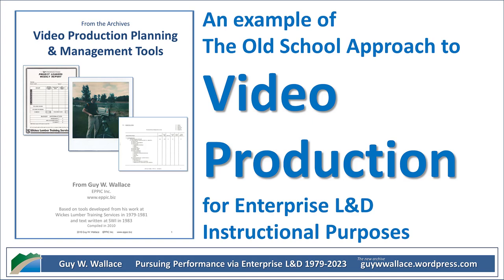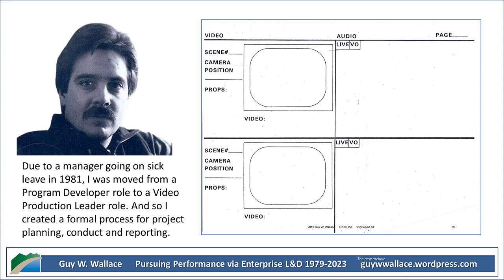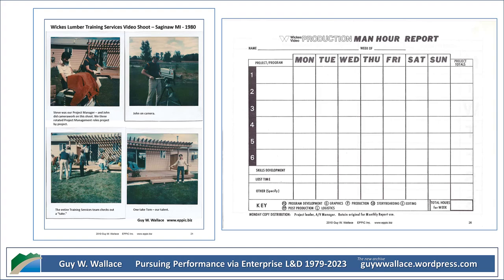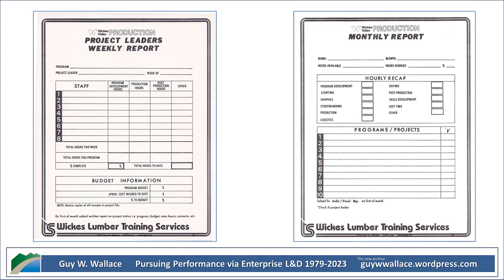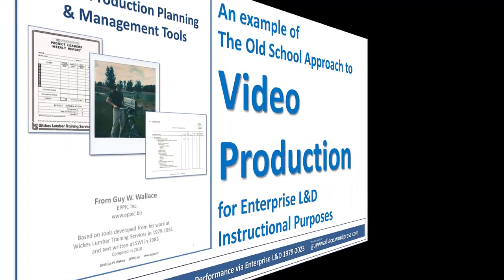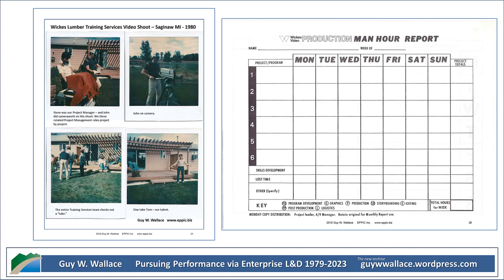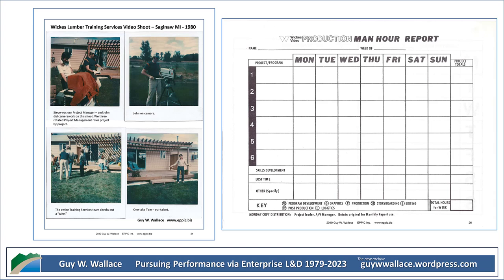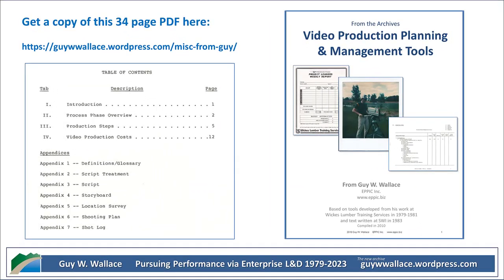Notebook LM Podcast - Video Production Planning & Management Tools - circa 1981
Due to a manager going on sick leave in 1981, I was moved from a Program Developer role to a Video Production Leader role at Wickes Lumber's headquarters in Saginaw, Michigan.

I had joined Wickes' Training Services department in August of 1979 after graduating with a degree in radio/TV/Film but had been assigned to the Program Development part of our 10-person department as I had field experience as an Inside Sales Person at the Lumber Center in Lawrence Kansas.

For my temporary reassignment, I created a formal process for project planning, conduct, and reporting, based on the less formal processes I had created back in the late 1970s for my film class projects at the University of Kansas.

Resources:
Video Production Planning & Management Tools - 34-Page PDF: